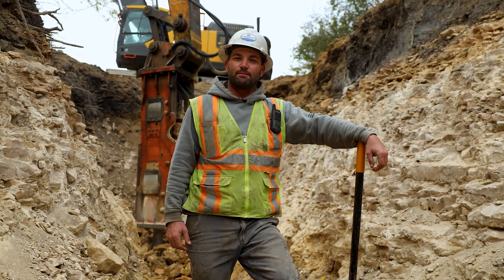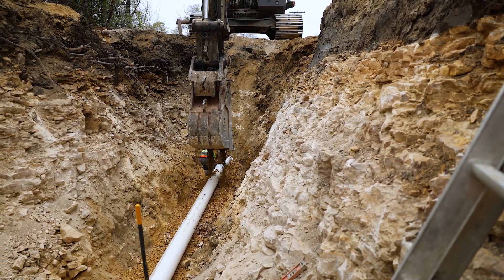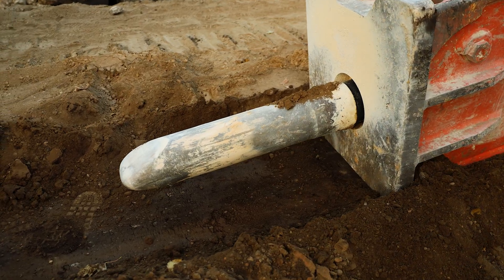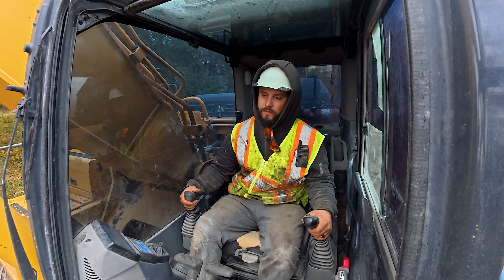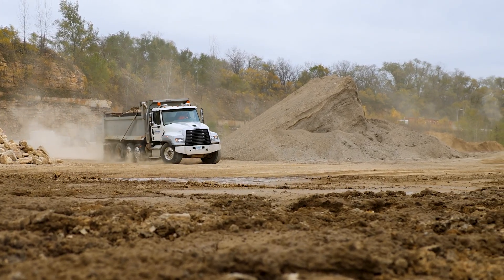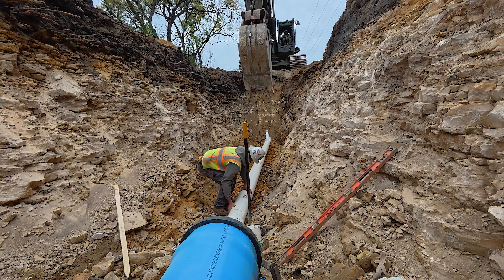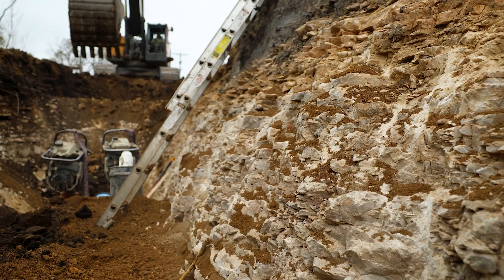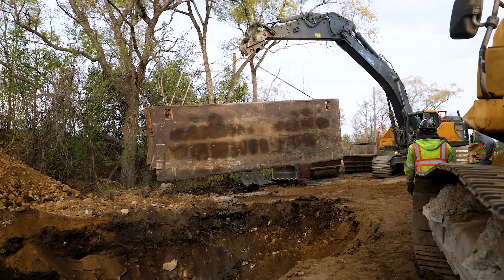Laying 1,000 ft of Pipe Through Solid Limestone — Phase 5 | Germania Park (Mankato, MN)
Laying pipe through solid limestone is not a normal construction job.

0:00 – Hook / First Look at Phase 5
0:27 – Holtmeier Construction Logo
0:38 – Germania Park Phase 5 Overview
0:54 – What Makes This Project Different
1:06 – Equipment breakdown
2:12 – Jackhammer “Pecker” in Action
3:01 –  Hauling Extra Limestone Off-Site
4:07 – Installing Sanitary Sewer & Water Main
5:56 – Placing Trench Box
7:05 – Working to Grade Safely
8:19 – Backfill and Compacting
8:52 – Closing Thoughts: Running Pipe Straight Through Rock
9:13 – Ending - Holtmeier Construction Logo

In this video, Holtmeier Construction documents Phase 5 of the Germania Park project in Mankato, Minnesota — installing nearly 1,000 feet of sanitary sewer and water main through virgin limestone.

Instead of digging through dirt or clay, crews must break solid rock to reach grade. Using hydraulic hammer attachments on excavators, the team works section by section — hammering, digging, cleaning the trench, and setting pipe safely at depths ranging from 9 to nearly 16 feet.

This video shows:
• Breaking limestone with hydraulic jackhammer attachments
• Excavator rock removal and trench cleanup
• Storm sewer installation followed by water main in the same trench
• Hauling excess limestone off-site while reusing material where possible
• Real-world heavy civil construction in extreme ground conditions

Every section of pipe is set to grade, aligned, and secured before the crew moves forward — repeating the process until the entire run is complete.

If you’re into heavy equipment, underground utilities, excavation, or real job site footage, this is what it takes to run pipe straight through solid rock.

📍 Location: Germania Park — Mankato, MN
🏗 Contractor: Holtmeier Construction
🛠 Scope: Storm sewer & water main installation
🪨 Conditions: Virgin limestone / solid rock excavation